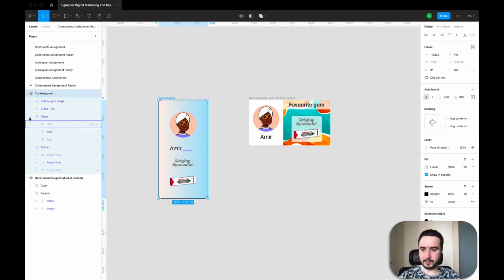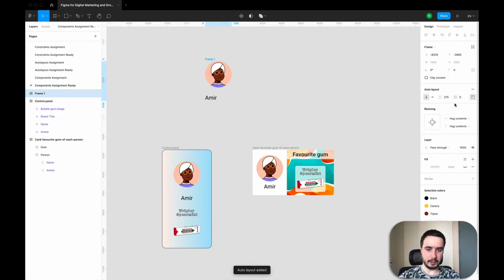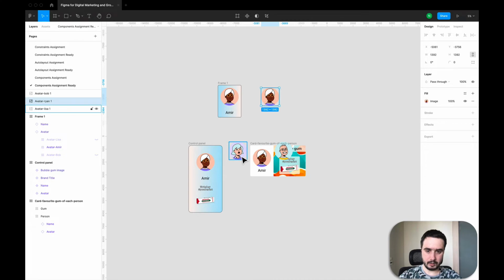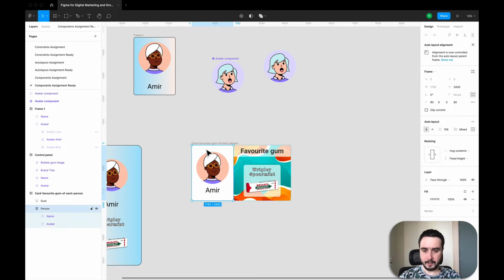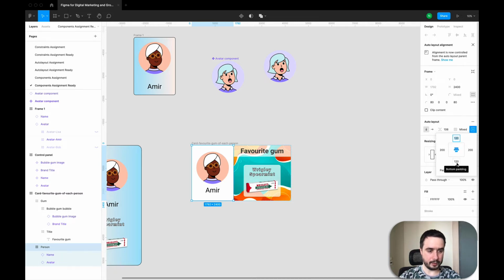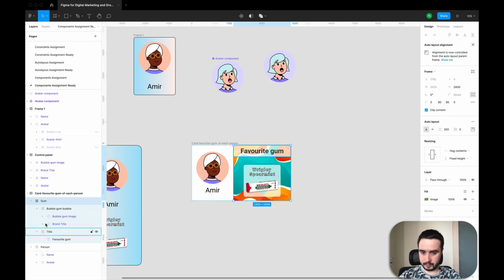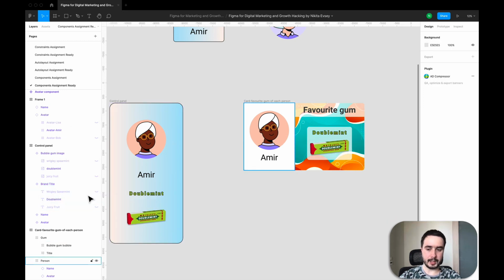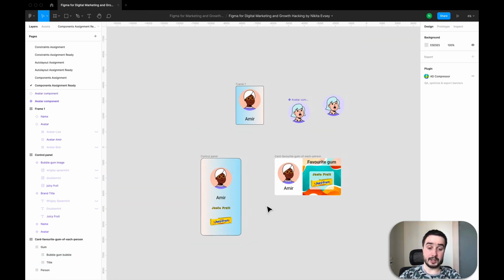6.8.2 - Figma components - Assignment solution - Figma for Digital Marketing and Growth Hacking